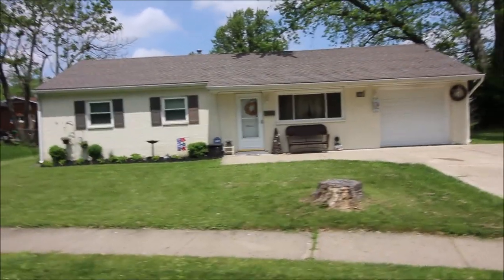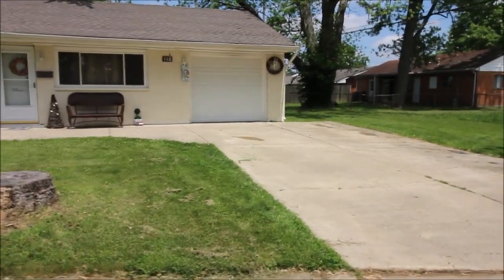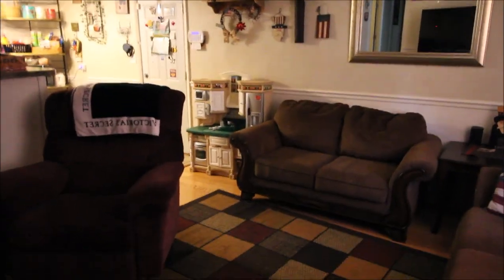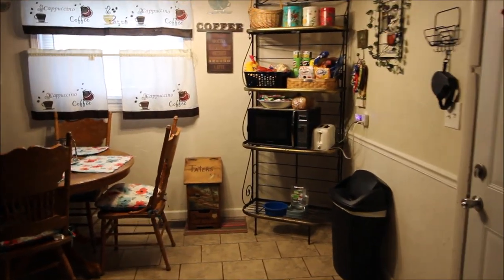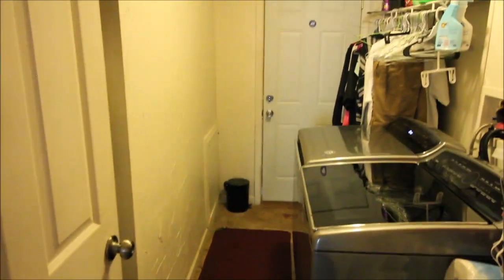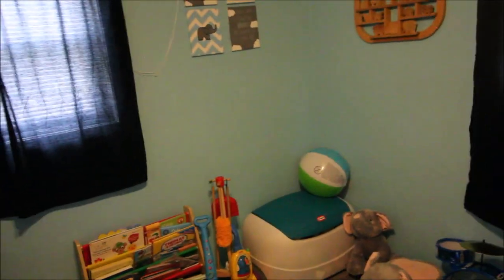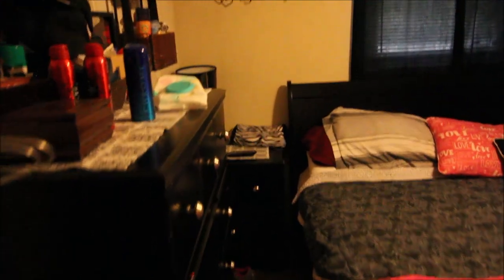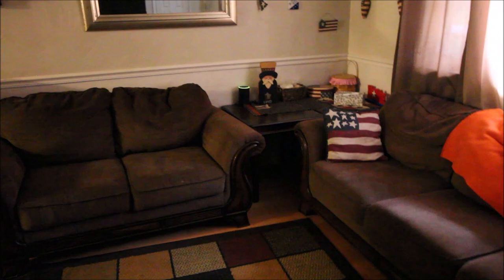SOLD! 110 Charles Place Union OH 45322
3 Bedroom, 1 Bath, 1 Car Attached Garage - $89,900

Welcome home to this adorable, beautifully landscaped, 3 bedroom, 1 bath, brick ranch in Union. The completely fenced in backyard with gorgeous deck is a great place to have those summer barbeques. This house was completely updated in 2013 with all new windows, new roof, new kitchen & appliances, and new flooring throughout. The stainless kitchen appliances do stay with the sale. The driveway has some extra room to maneuver the cars too….So, hurry to your new home in Union!!

Welcome to Union, OH
Welcome to Northmont City Schools
Welcome to Northmont Elementary Schools
Welcome to Northmont Middle Schools
Welcome to Northmont HIgh Schools